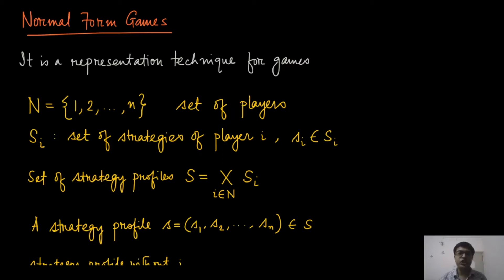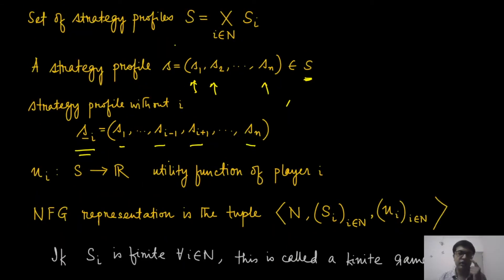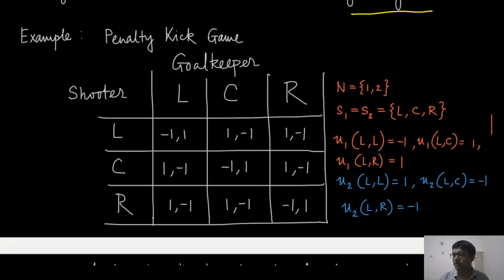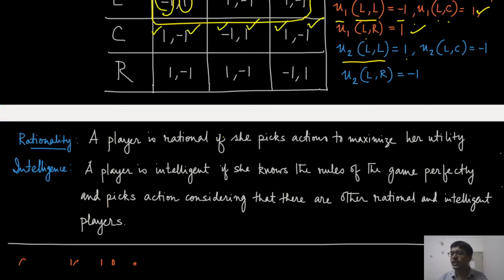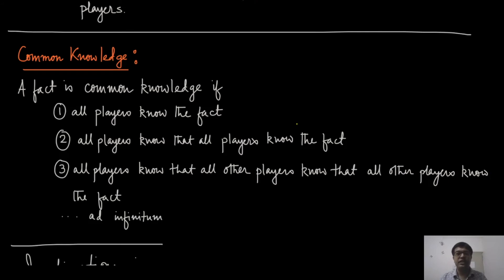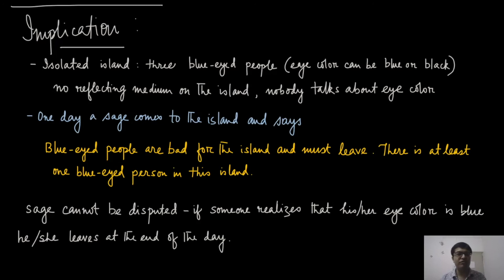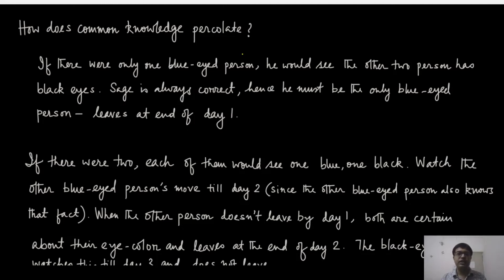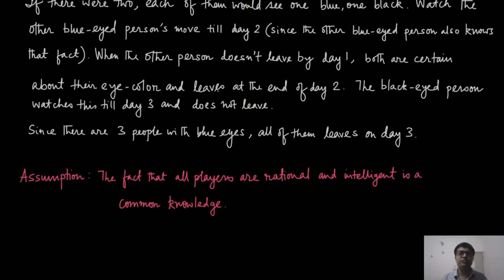Module 05: Normal Form Games